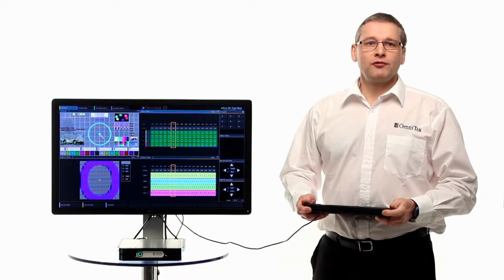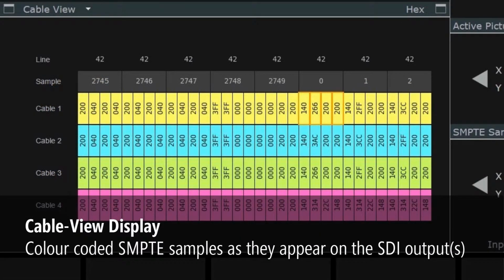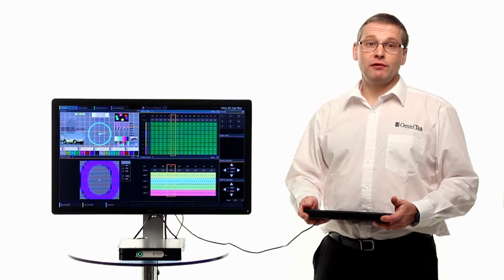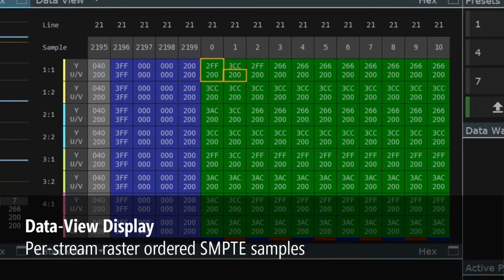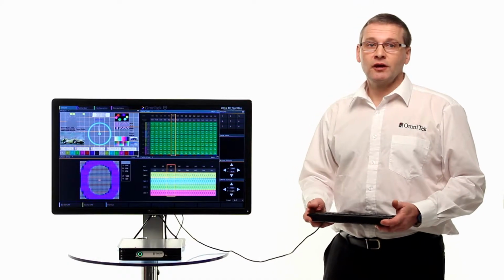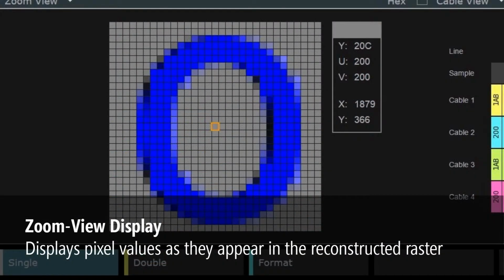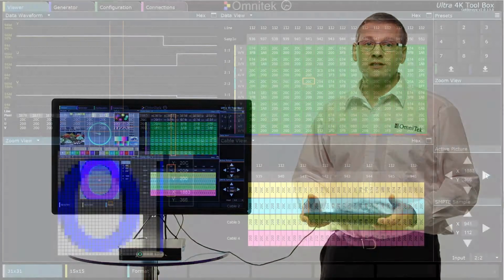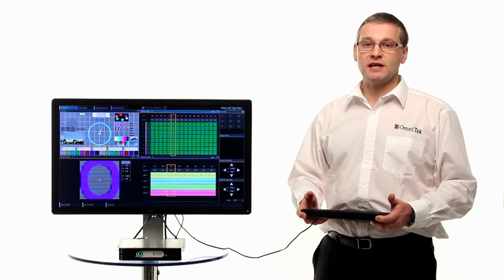SD to 4K Data Analysis using the Ultra 4K Tool Box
To address the need for Ultra High Definition test equipment, Omnitek have designed the Ultra 4K Tool Box, which provides facilities for testing & measuring UHD TV signals in a variety of formats.

The Ultra provides IO of SD/HD/3G/6G/12G-SDI, DisplayPort and HDMI, and is able to analyse, convert and generate SD to 4K signals.

Omnitek have addressed the confusing array of sample packing methods specified by SMPTE with the Ultra's Data Analysis toolset.  The toolset consists of four different views of active raw pixel data. Depending on the video format, this data may be drawn from a number of different data streams.

The Cable-View displays SMPTE samples in the order they appear on these multiplexed streams.

The Data-View displays YUV/RGB values for pixels on a particular line of all the streams that comprise the image.

The Data Waveform allows you to monitor the YUV/RGB values graphically at the current cursor position.

Finally, the Zoom-View gives magnified views of the image pixels around the current cursor position.